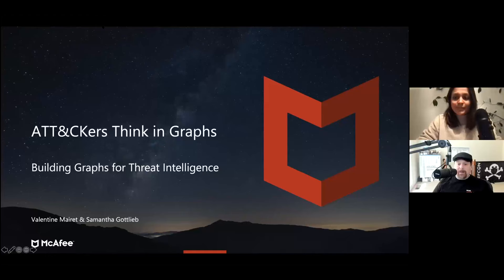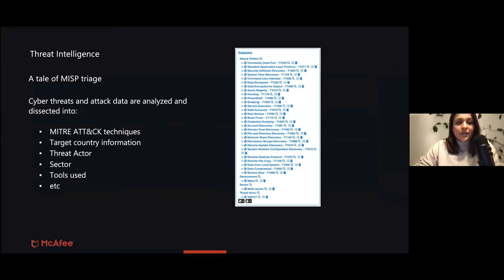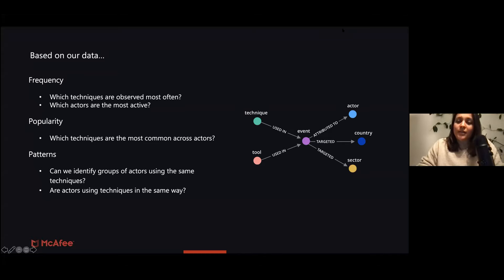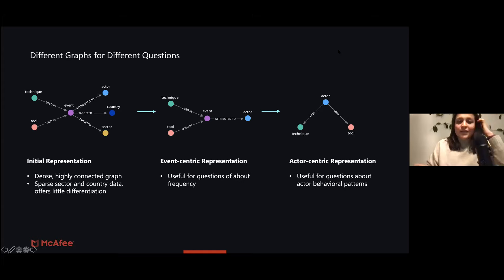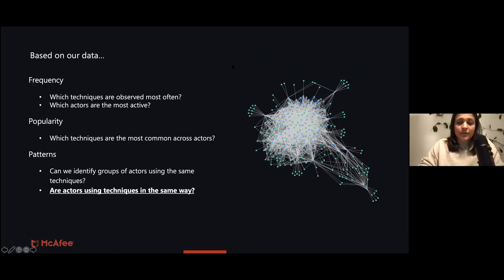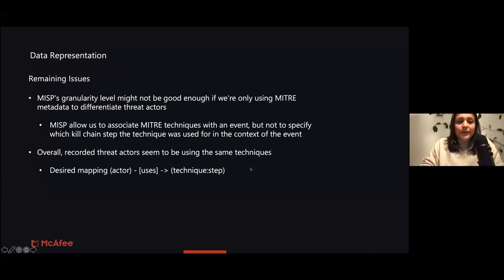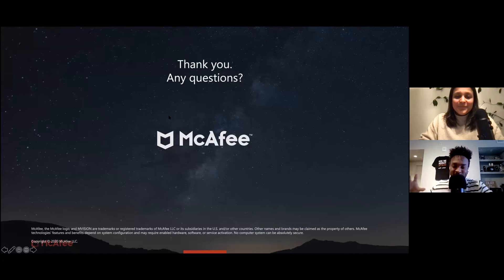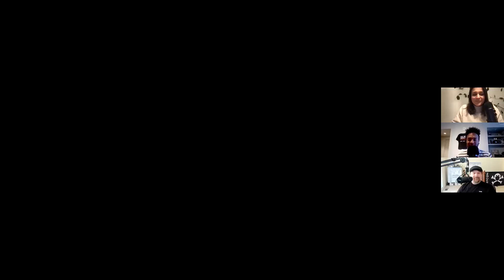ATT&CKers Think In Graphs – January 2021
Valentine Mairet, Security Researcher, McAfee
From the MITRE ATT&CKcon Power Hour held on January 14, 2021

Valentine joined the McAfee ATR team in May 2020 as a security researcher. With experience in both red and blue teaming, she uses her acquired skills to analyze and evaluate threat intelligence and build graphical representations that change the way we approach problems. Valentine is a speaker at industry conferences on topics ranging from Kubernetes to offensive security. She is also chairwoman of the WICCA foundation, an educational community for women in cybersecurity based in the Netherlands. Besides computers, Valentine likes to write fantasy and play Dungeons and Dragons.

About this presentation:
The MITRE ATT&CK ® framework is the industry standard to dissect cyberattacks into used techniques. At McAfee, all attack information is disseminated into different categories, including ATT&CK techniques. What results from this exercise is an extensive repository of techniques used in cyberattacks that goes back many years. Much can be learned from looking at historical attack data, but how can we piece all this information together to identify new relationships between threats and attacks? In her recent efforts, Valentine has embraced analyzing ATT&CK data in graphical representations. One lesson learned is that it is not just about merely mapping out attacks and techniques used into graphs, but the strength lies in applying different algorithms to answer specific questions. In this presentation, Valentine will showcase the results and techniques obtained from her research journey using graph and graph algorithms.